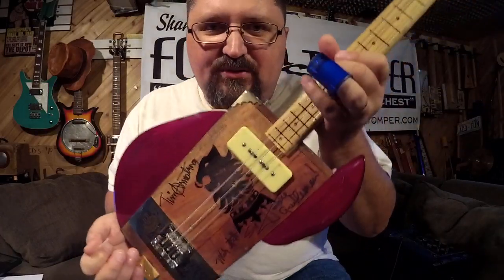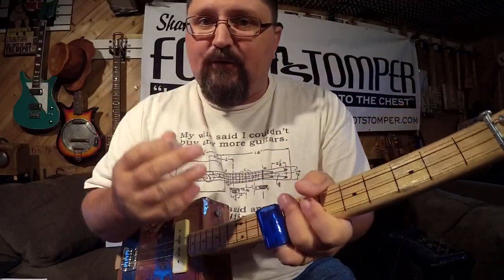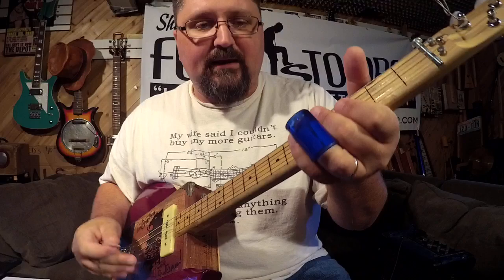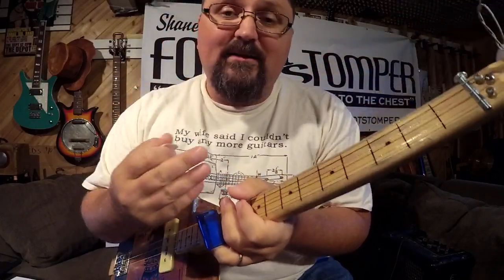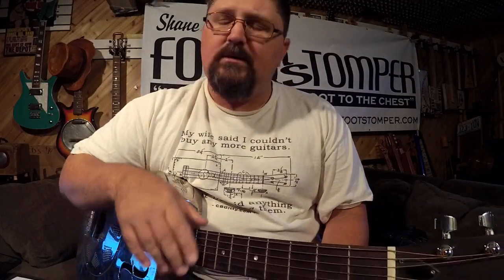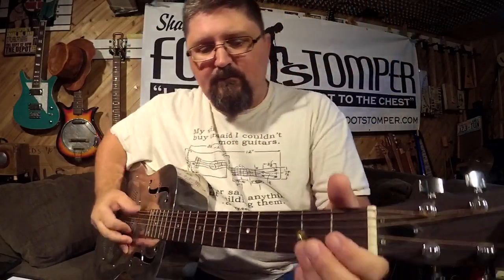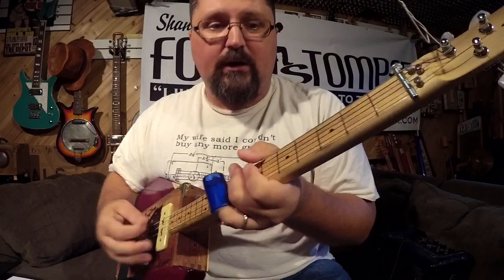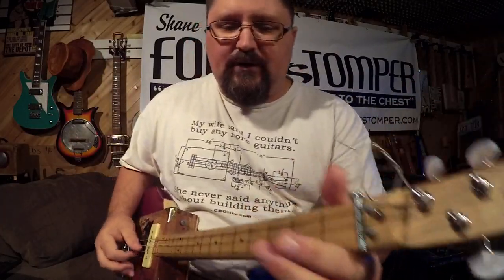How to Play AC/DC's "Thunderstruck" on Cigar Box Guitar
AC/DC's song, "Thunderstruck" contains the unmistakable one-string rundown by Angus Young.  It's really not that hard to play once you learn the scale and set up your cigar box guitar with lots of distortion.

The original song is in the key of B major.  However, I frequently perform parts of this song in extended jams while tuned to open G (GDG) on my cigar box guitar.